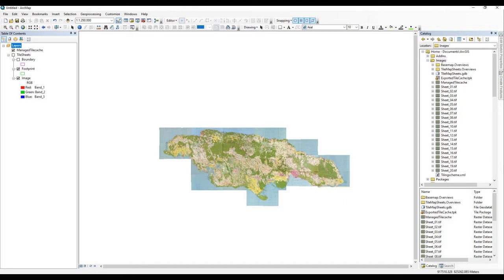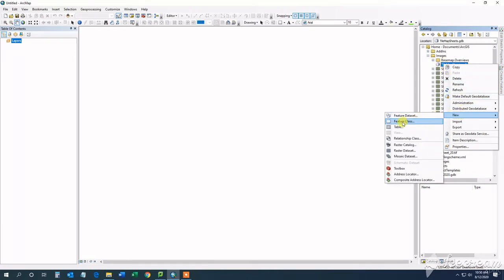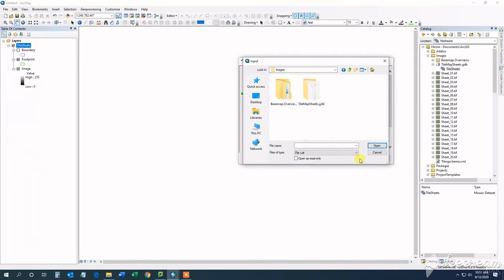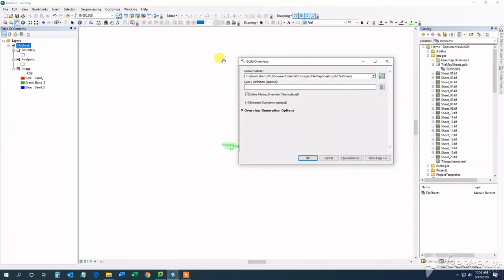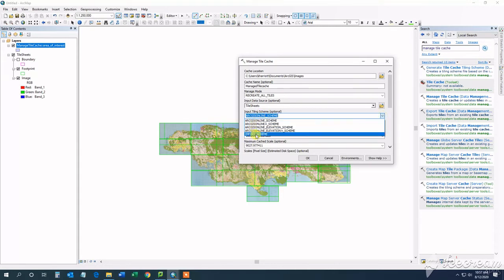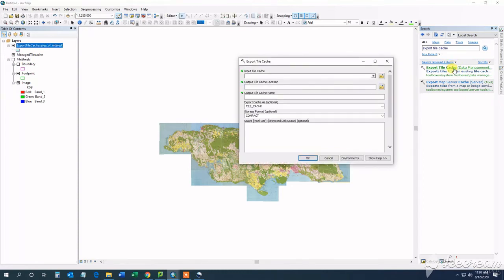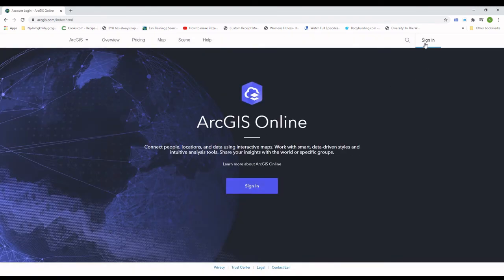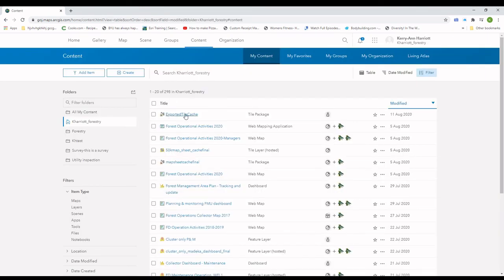Upload Tile cache Raster to ArcGIS Online using ArcMap